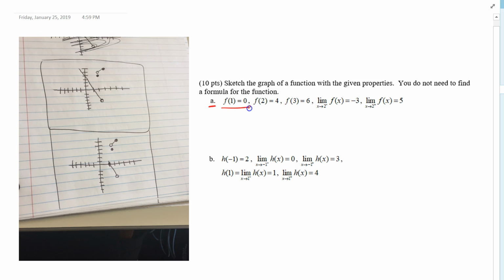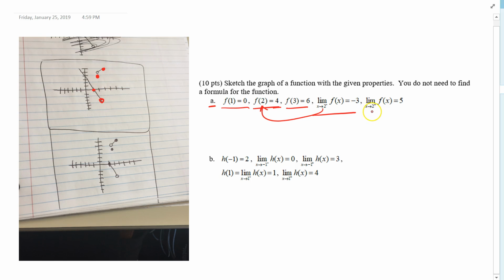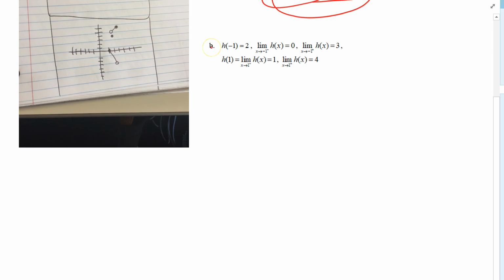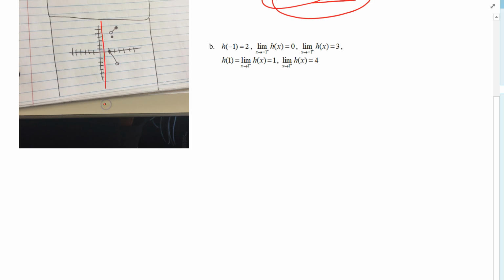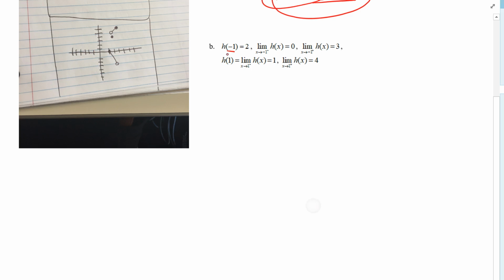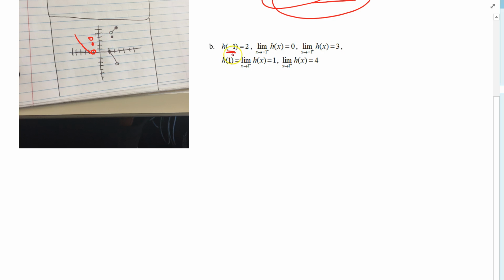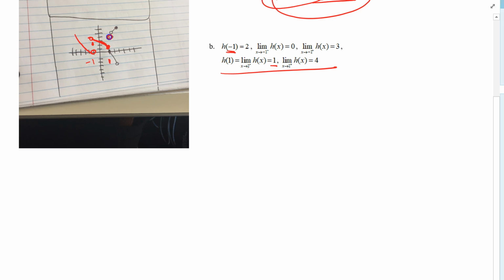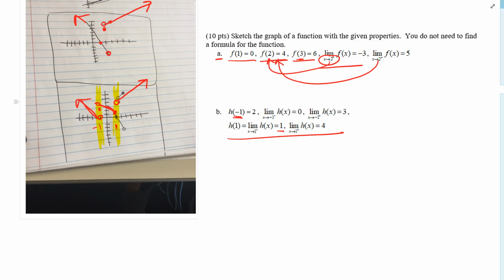Math 210 written HW #1 question graphing